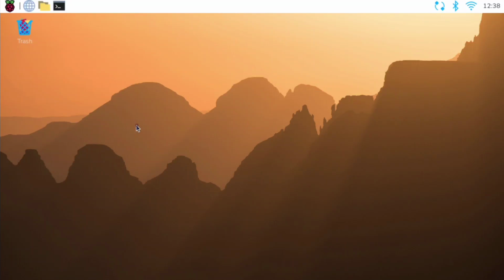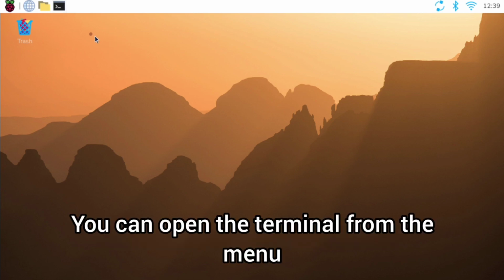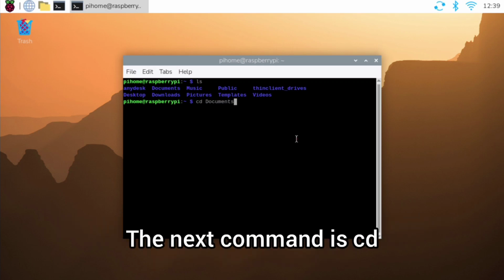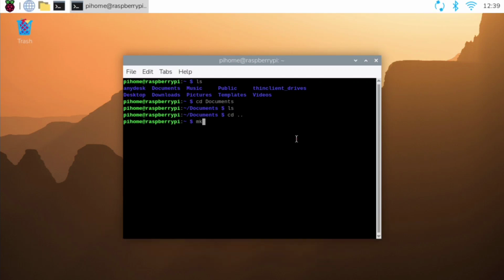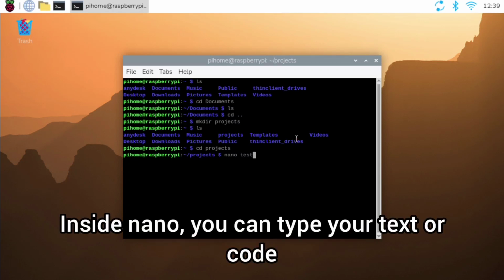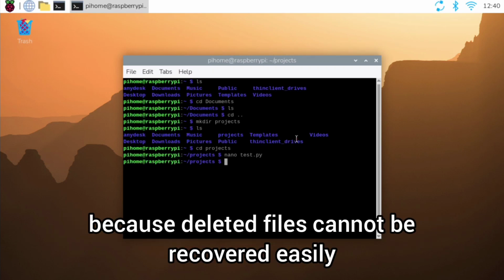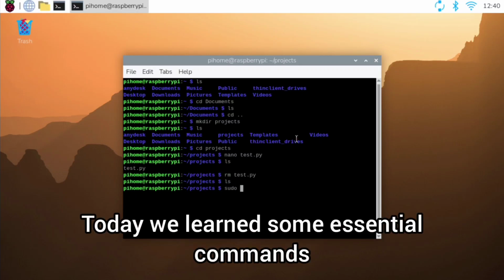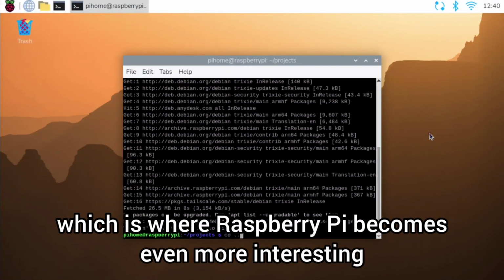Basic Linux Terminal Commands on Raspberry Pi 🐧 | 2-Minute Beginner Guide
In this video, you’ll learn the basic Linux terminal commands on Raspberry Pi in just 2 minutes.

This quick tutorial is perfect for beginners who want to understand how to use the Raspberry Pi terminal confidently.

📌 Commands Covered:

• ls – list files and folders
• cd – change directory
• pwd – show current directory
• mkdir – create a folder
• rm – delete files
• clear – clear terminal
• sudo – run command as admin

This video is ideal for:
✔ Raspberry Pi beginners
✔ Linux beginners
✔ Students & STEM learners